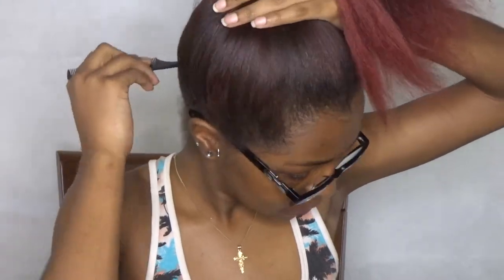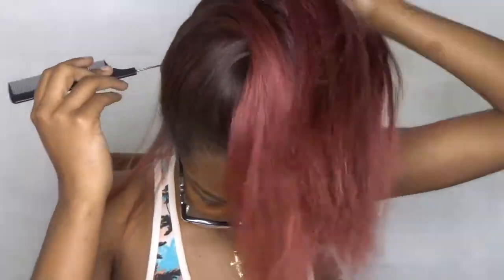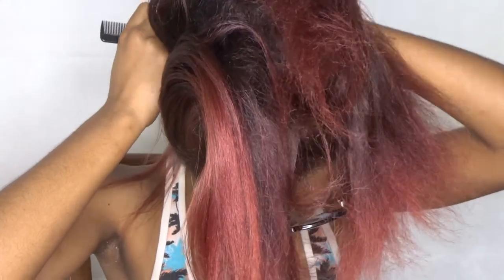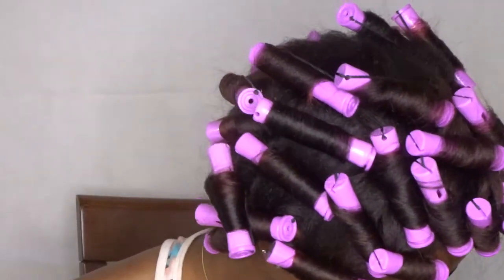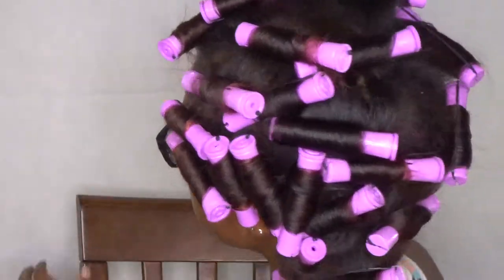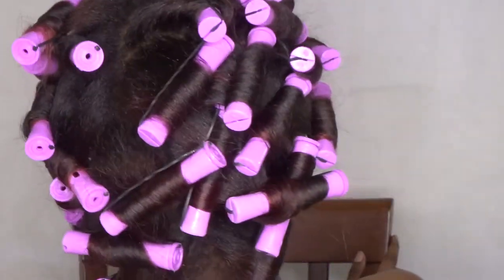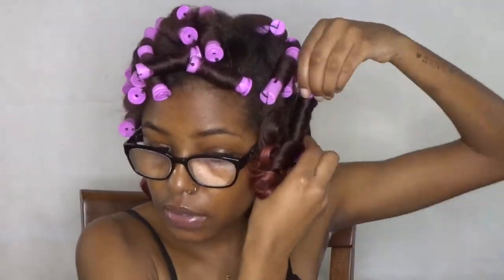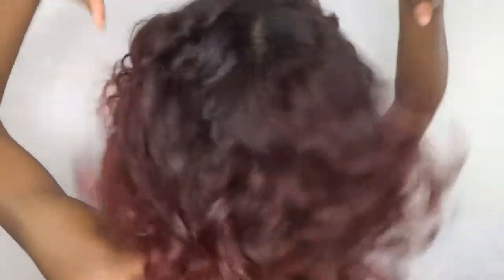QUICK AND EASY HEATLESS VOLUMINOUS CURLS!| Natural Hair| Alaysia Chantae'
Quick AND Easy Voluminous Curls!

We’ve reached 🎊500🎊 subs so we can’t stop here! Let’s start this road to 💫1,000💫 Subs!

✨Get to know me more:
👻SC: booskiebaby